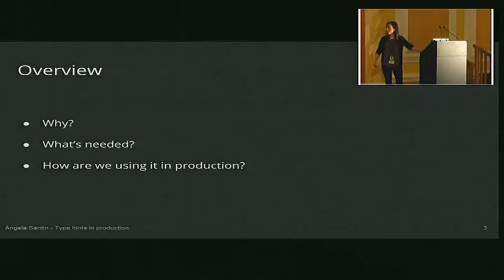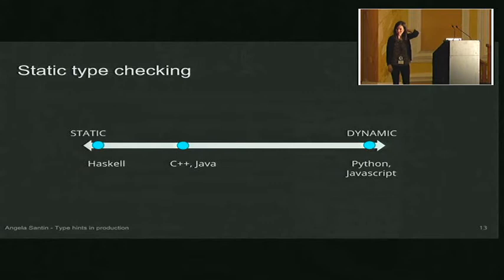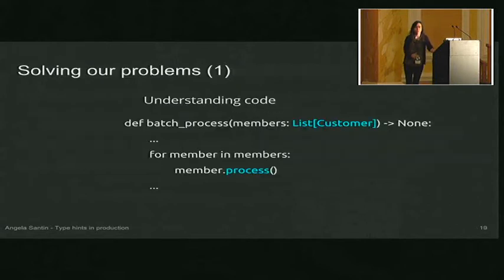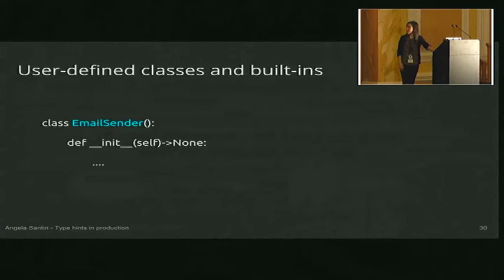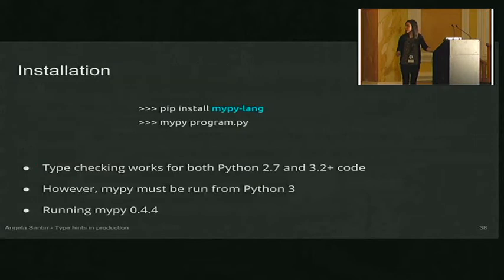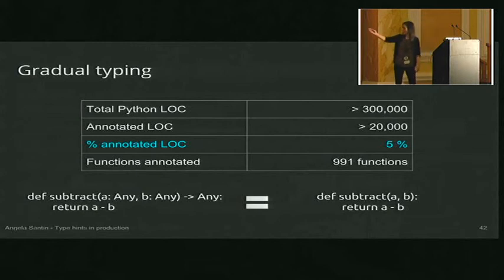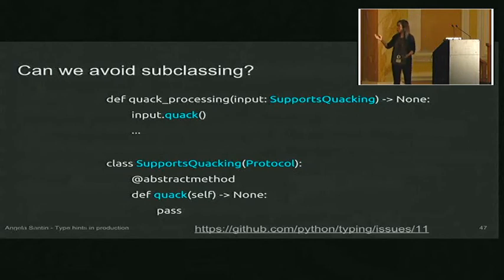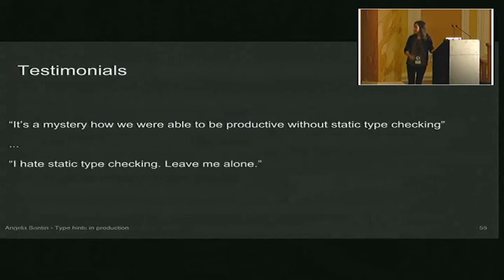Pycon UK 2016: Introducing type hints challenges and lessons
Angela Santin

A large proportion of our codebase at Smarkets is written in Python, and we recently decided to introduce type hints in both Python 2 and Python 3 components.

In this talk I will discuss the motivation behind this decision as well as the benefits and challenges we've encountered along the way.